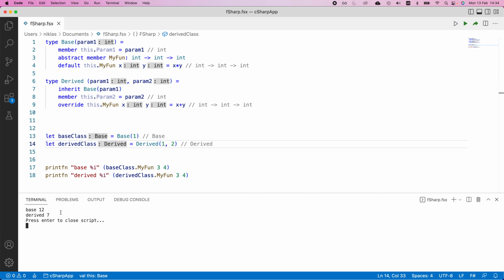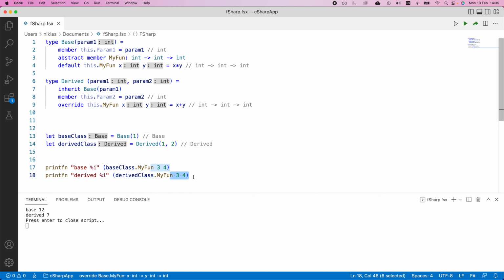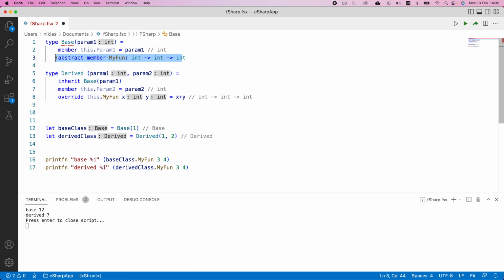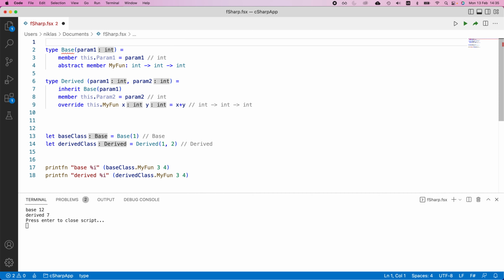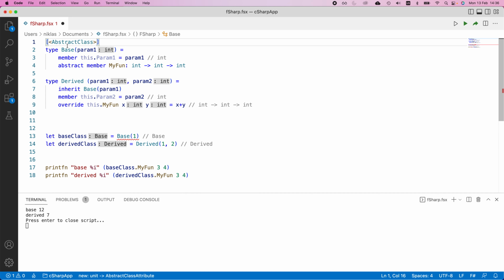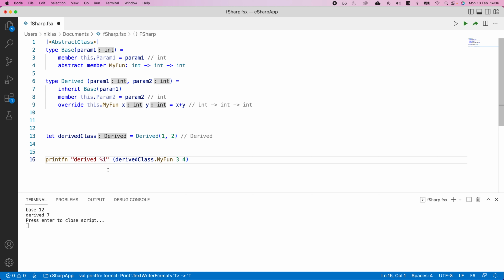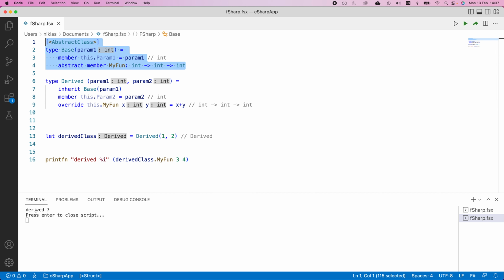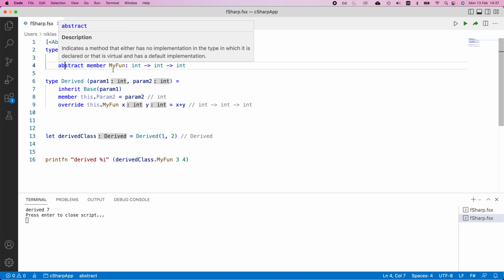Abstract base classes in F#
In F#, you can create an abstract base class by defining a type with abstract members. An abstract member is a member that has no implementation and must be implemented by a derived type. To create an abstract base class, you simply define a type with one or more abstract members.

This video shows how to turn a base class with existing default values into an abstract class in F#.